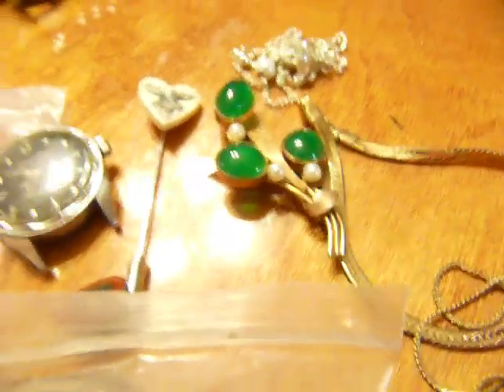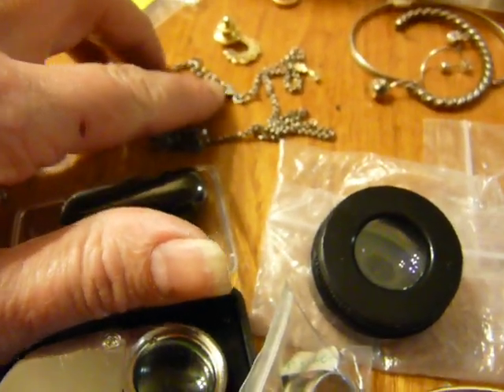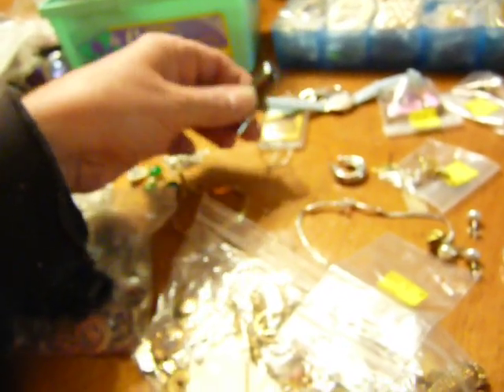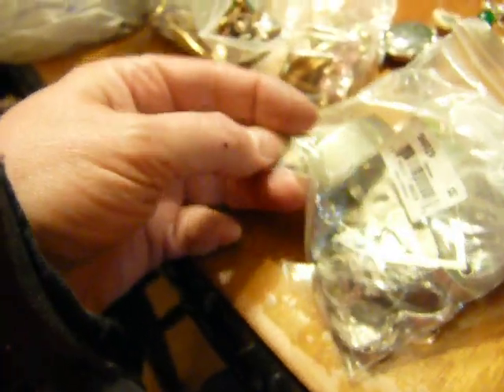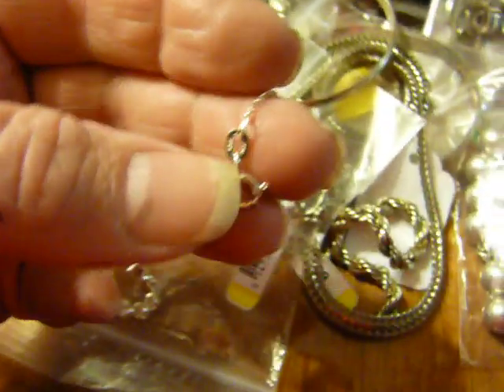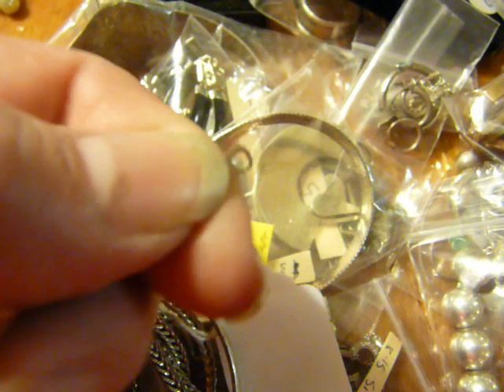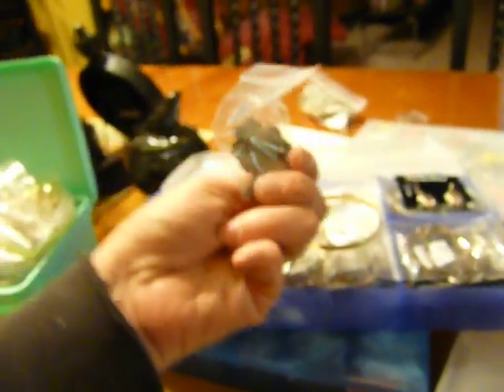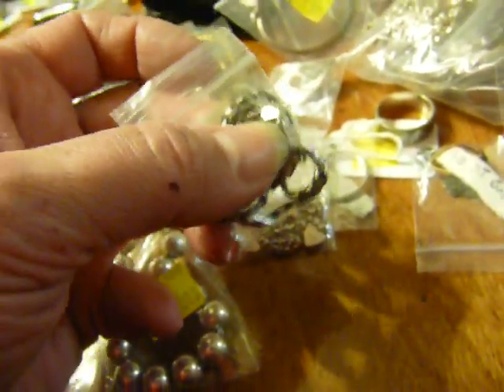How to tell Silver and Gold Jewelry from Junk Buying It Cheap HOW TO SORT, STORE, & RECOGNIZE It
I have about four posts telling about how I have been able to collect jewelry for emergency preparation. I did another video about it you can view on my channel. Hopefully you get some information from these videos.

How I find GOLD and SILVER jewelry, chains, rings, and necklaces by sorting through bags or jars, and vases full of used Jewelry from Second hand and Thrift stores. I have been searching for and collecting hidden treasures this way for about 17 years now. This is the BEST way to collect GOLD and Silver at little cost. I have over 80 videos showing how I find them, ways to connect with workers to be able to get more jewelry bags, and how I find the markings on the jewelry that others may miss. I also have videos showing how I store it and share about recycling broken jewelry and finding other larger items at thrift shops, second hand stores and estate sales. I also have scored expensive jewelry and items at Yard sales.